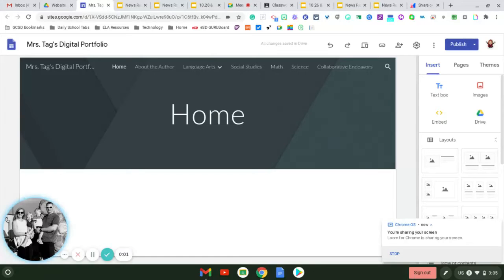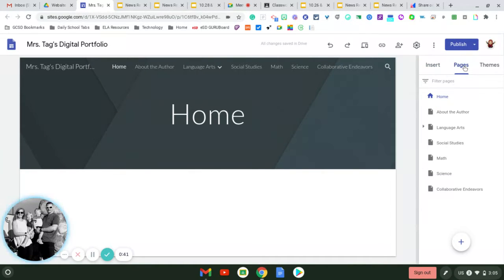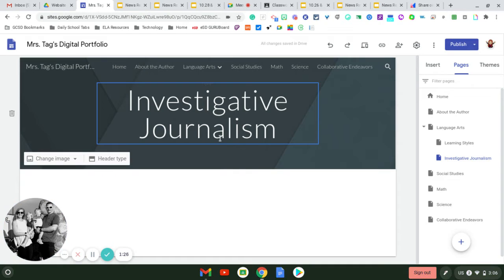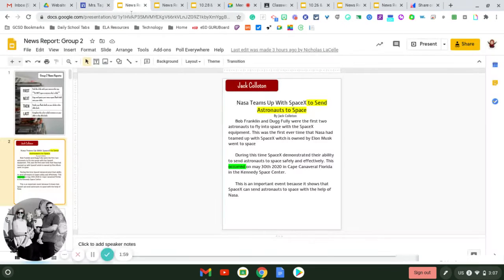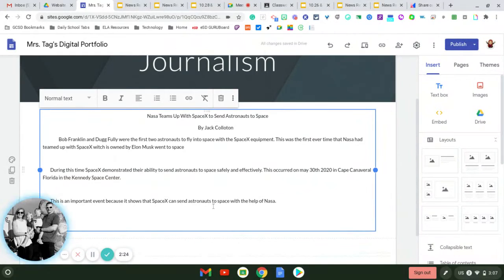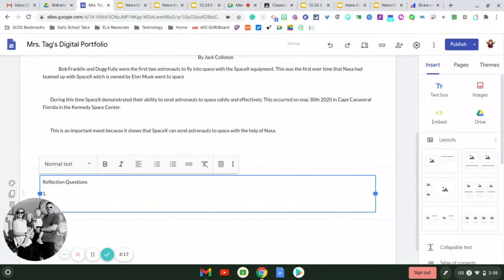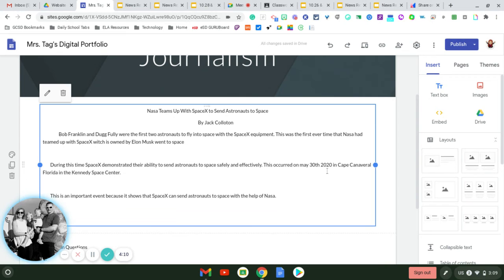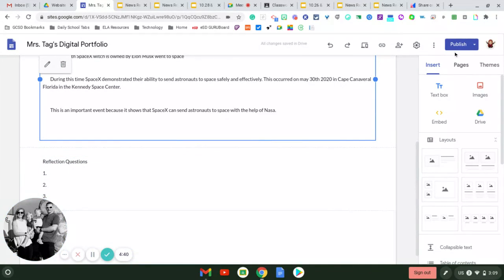News Report Webpage Step